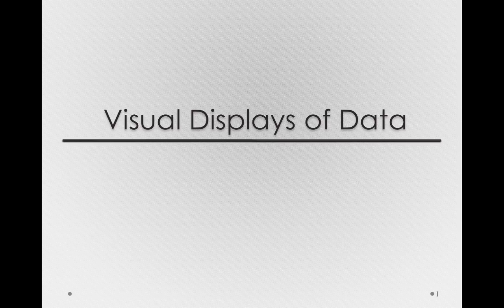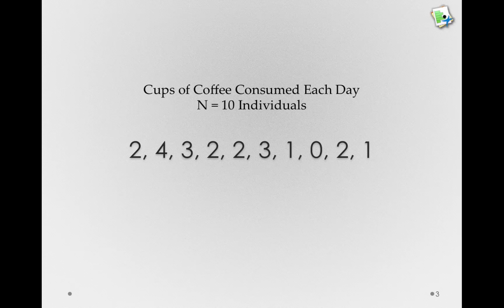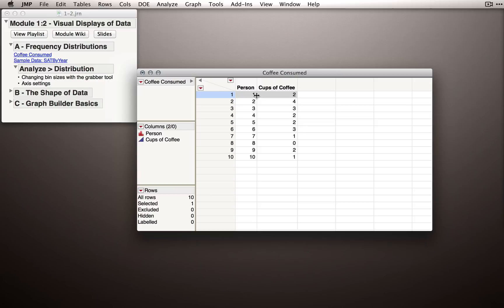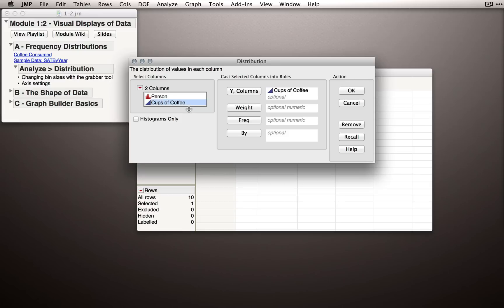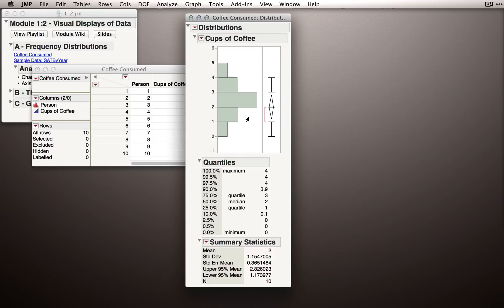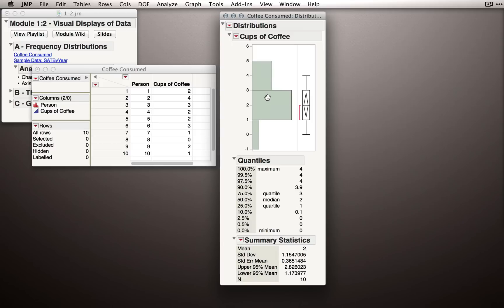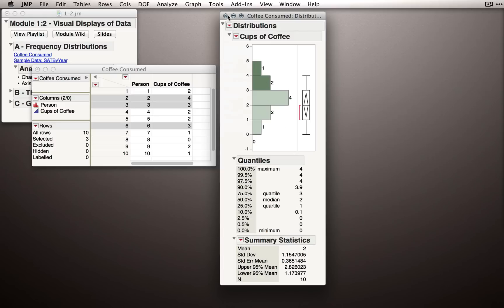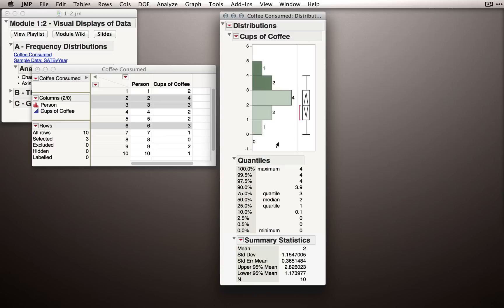Frequency Distributions (Module 1 2A)